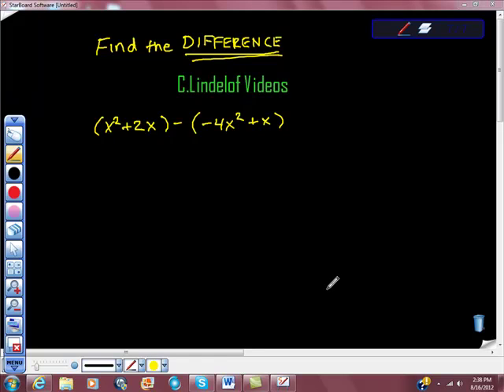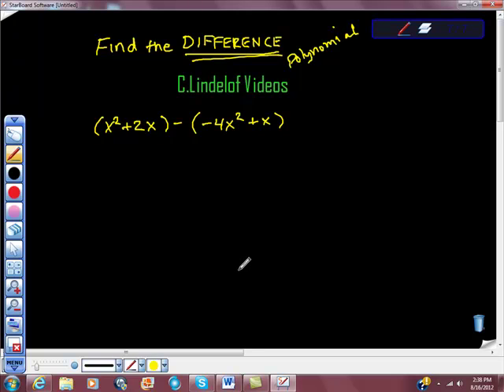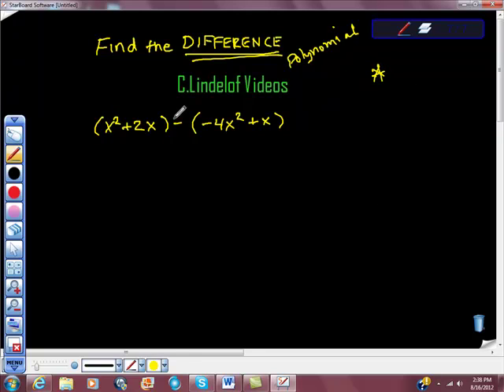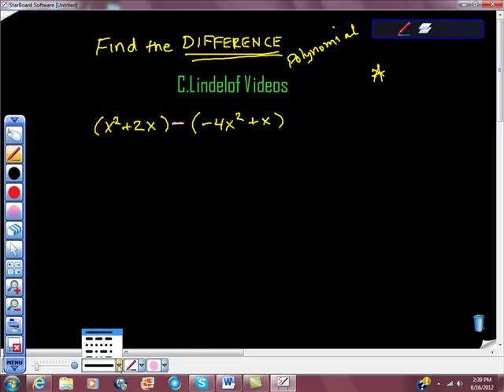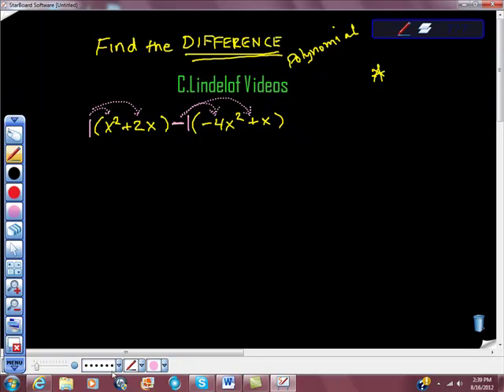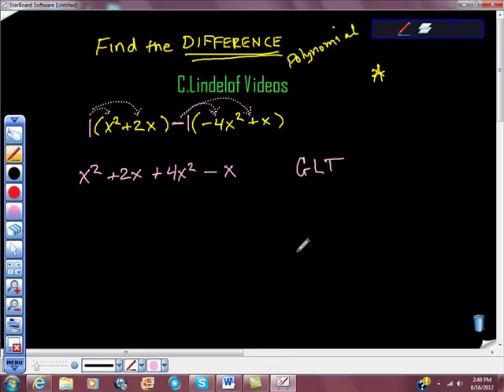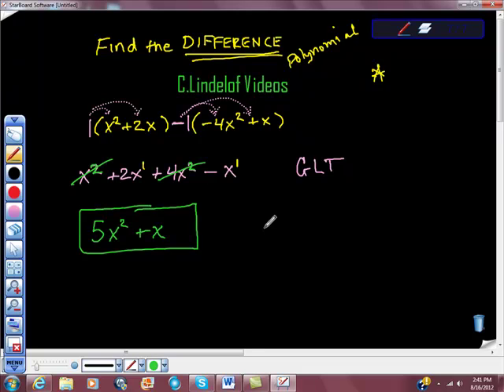Subtracting Polynomials Find the Difference